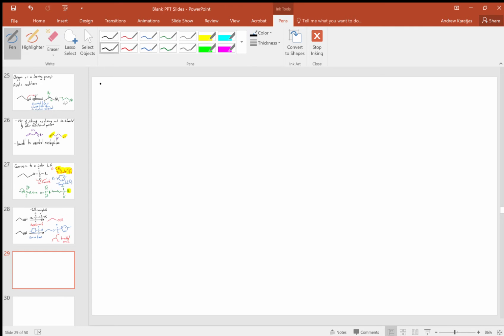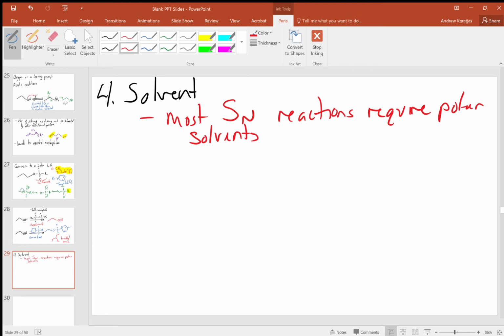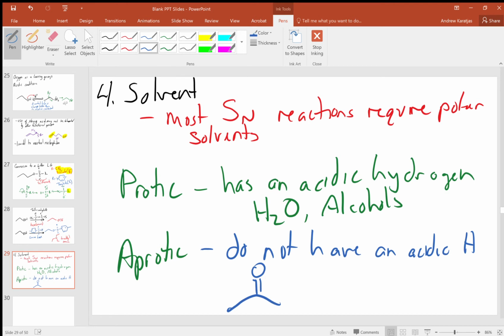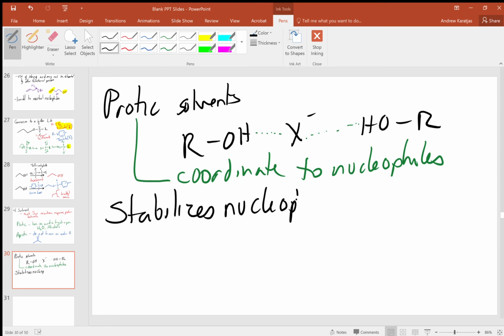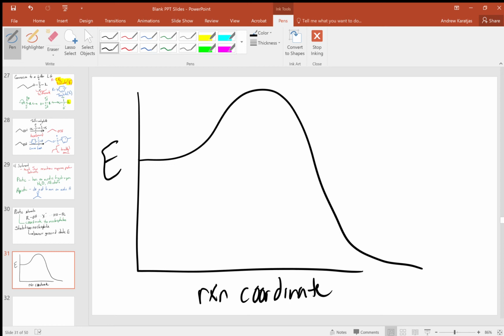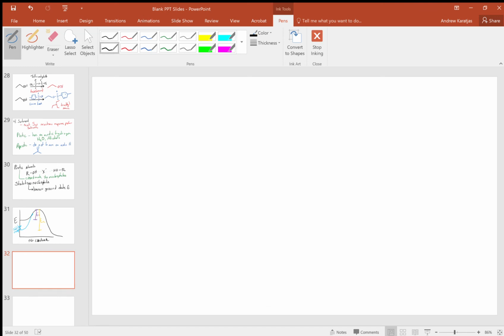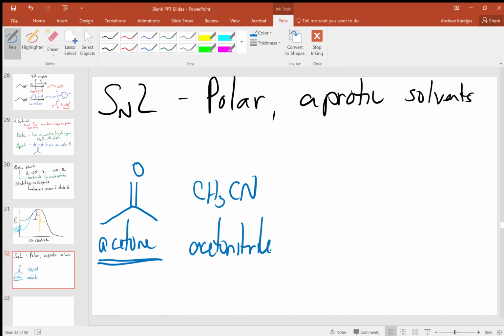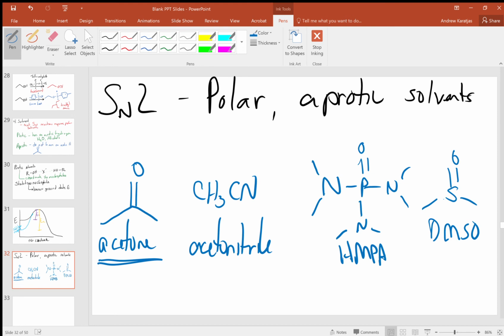5 SN2 Solvents